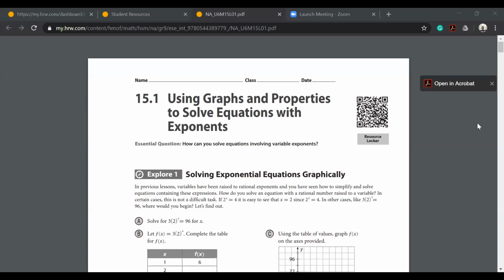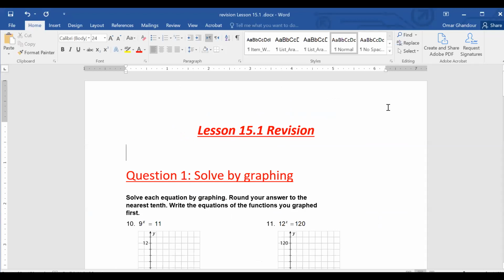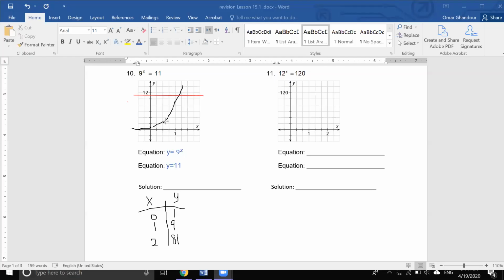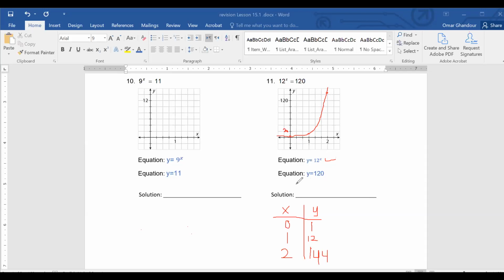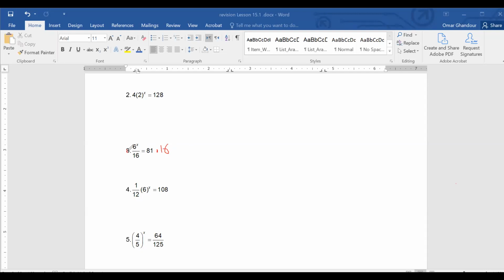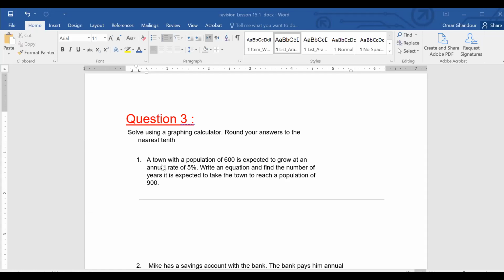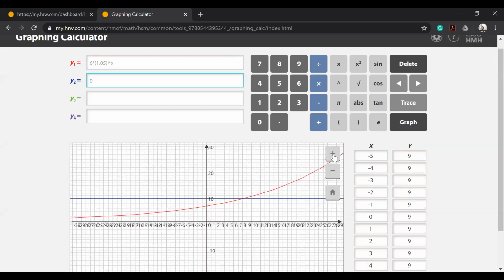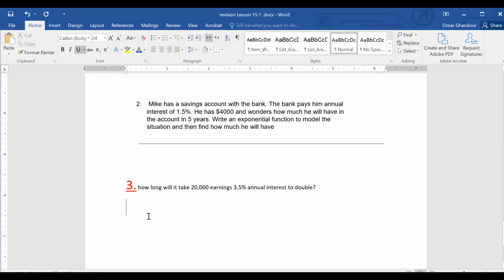lesson 15.1 REVISION (Using Graphs and Properties to Solve Equations with Exponents)